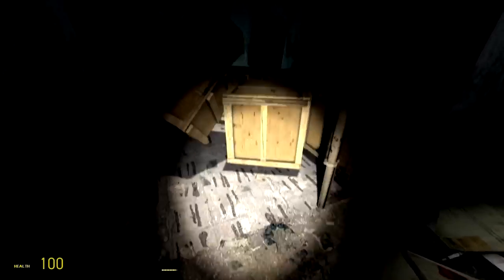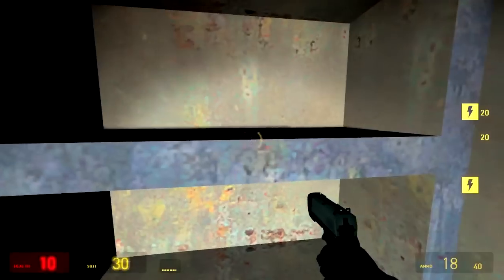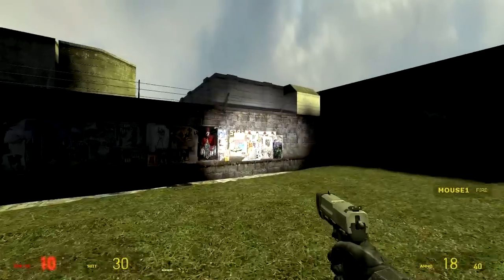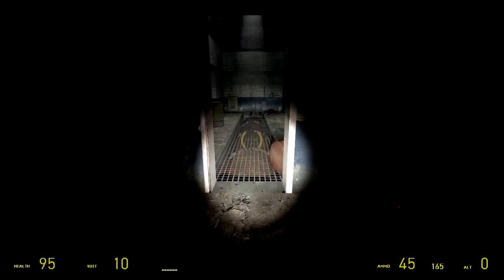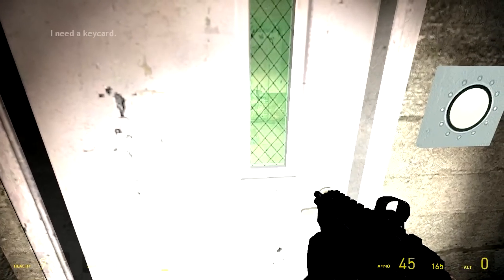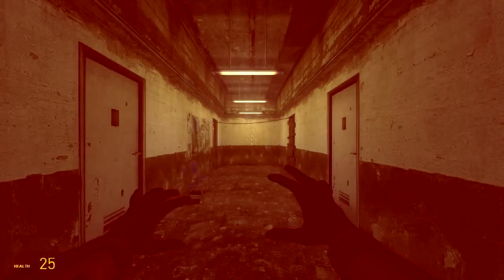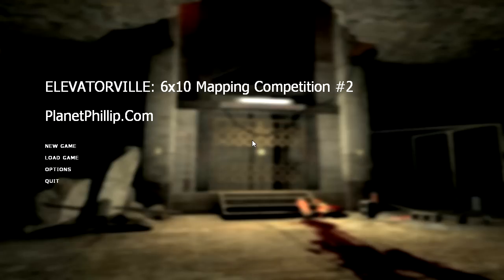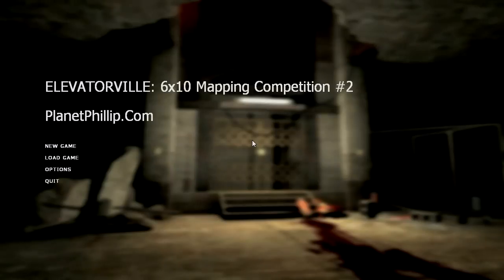ElevatorVille [Part 2 of 3] - Half-Life 2 Episode 2 Single Player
The Elevatorville mapping competition tasked level designers to come up with maps that incorporated...you guessed it, elevators! There are 6 maps in total, in this video we look at:
"Crence" by R. Trawick
"Counter-Shaft" by Tobias Janderå